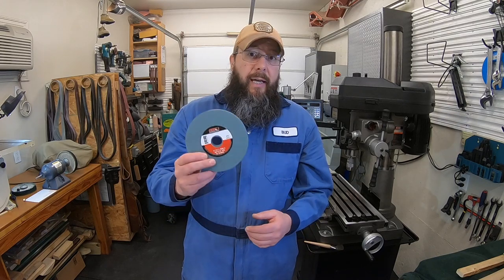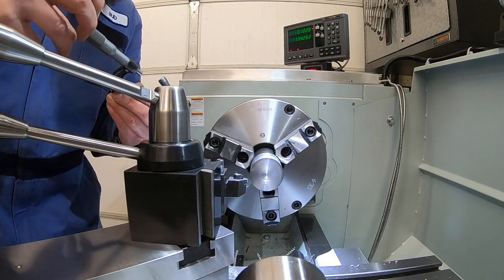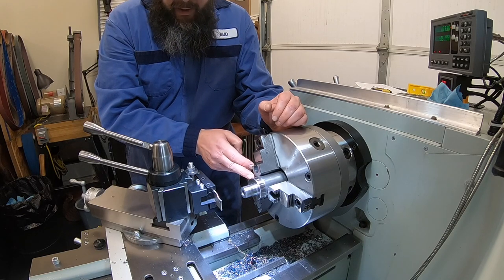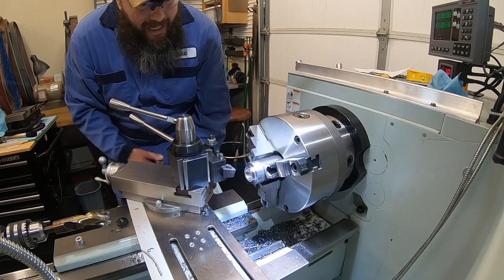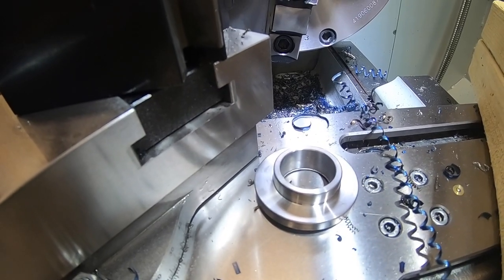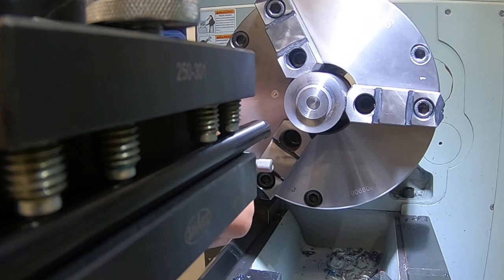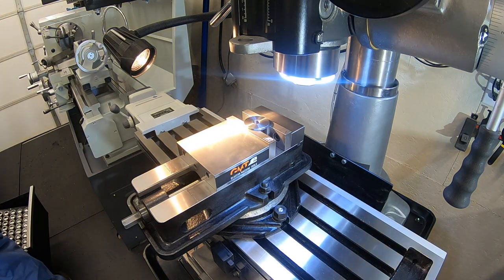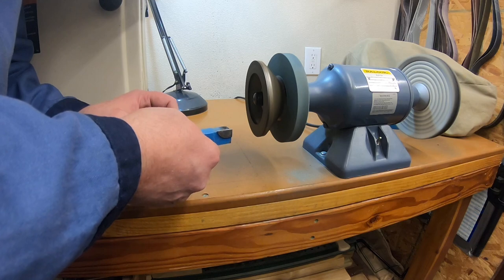Green Silicon Carbide and Diamond Cup Wheel Combo Spacer Mounting Kit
Looking for the best way to sharpen your brazed carbide tool bits and save some grinder space.  Here is a set of spacers to mount two wheels on one end of your grinder.  Built on a Precision Matthews 1440TL lathe and Jet JMD-18 Mill Drill.

Combination silicon carbide and diamond cup wheel mounting spacers.